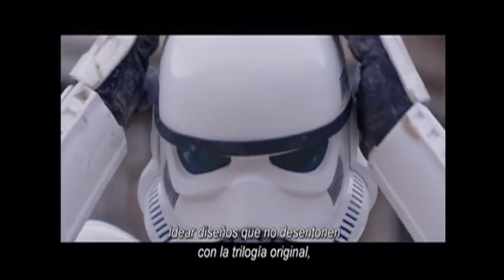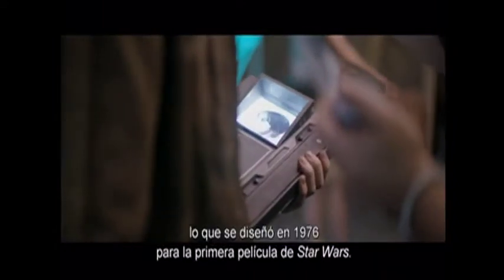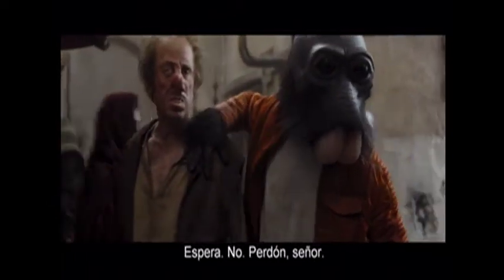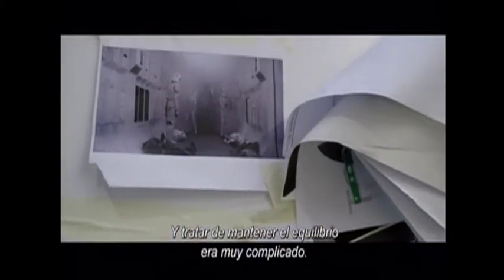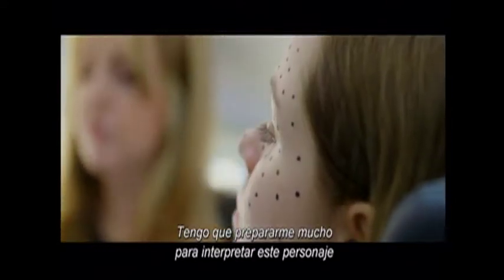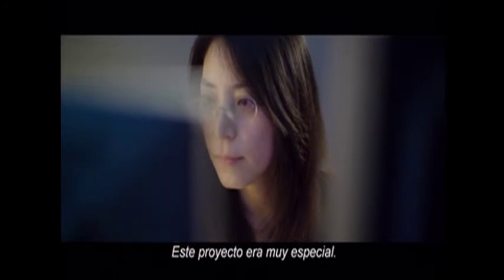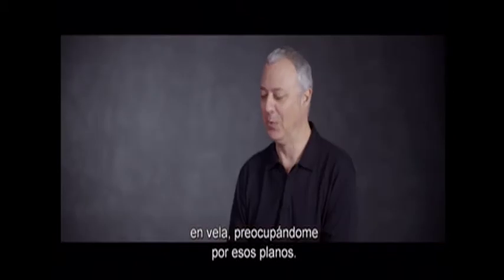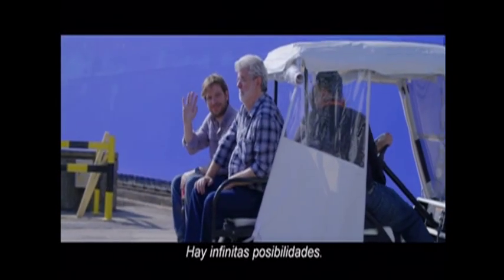Como se hizo Rogue one parte 3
Tercera y ultima parte del documental sobre la grabación y creación de la película